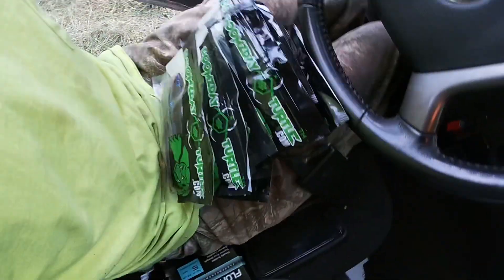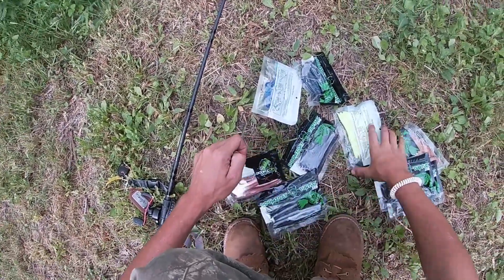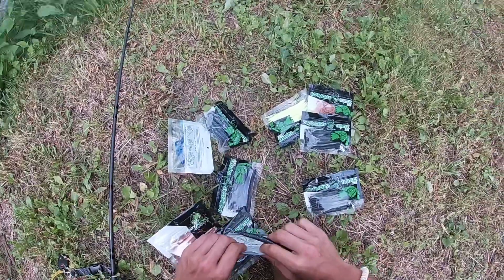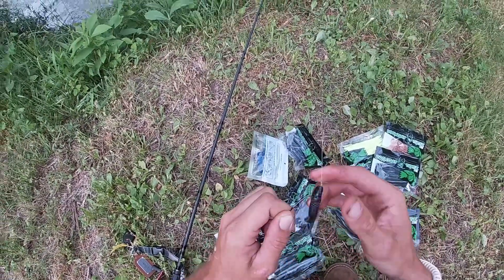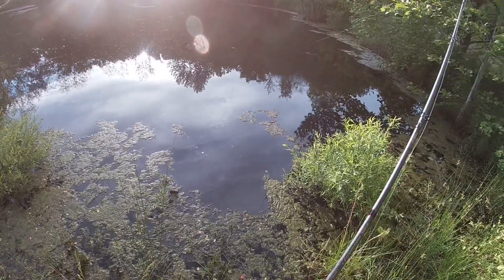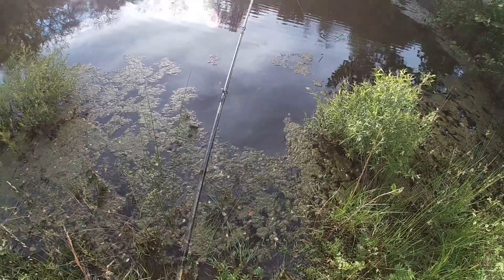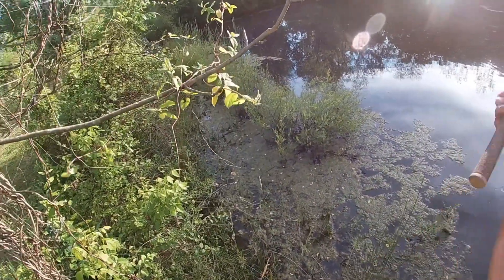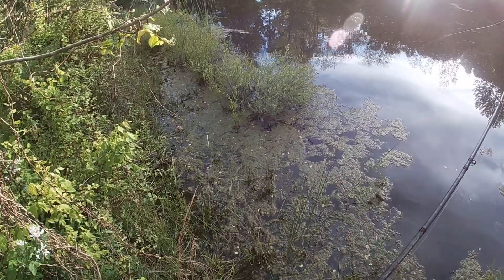NEW BAITS!!!! FISH ON!!!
Received some new baits in the mail from DoomzDNA and decided to use them in a small pond while I wait on my pizza to be done and this is the result of 13 minutes of fishing 👌🏼

GET YOUR OWN BAITS!

Doomzdna.com